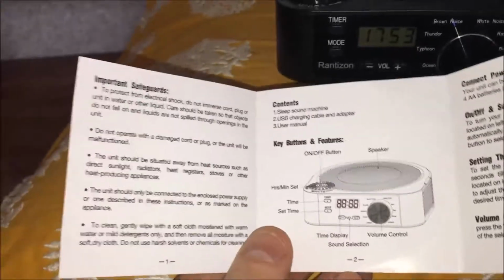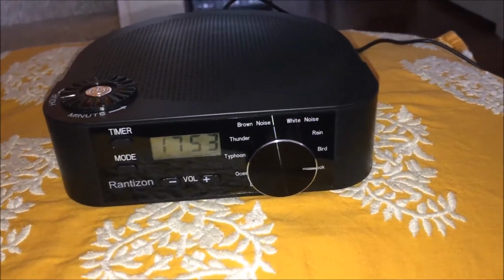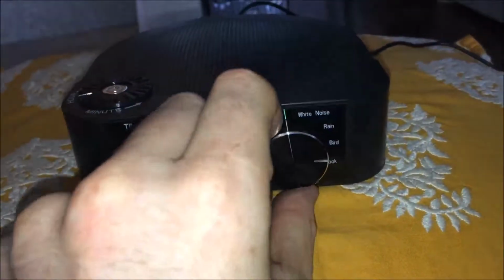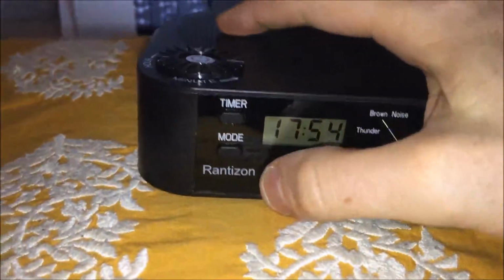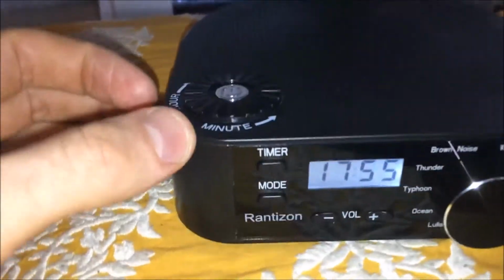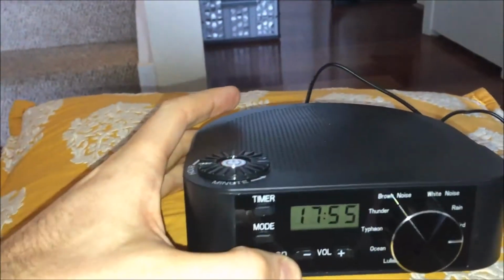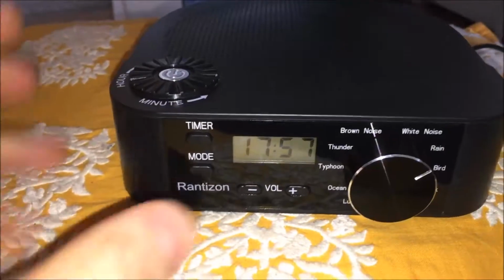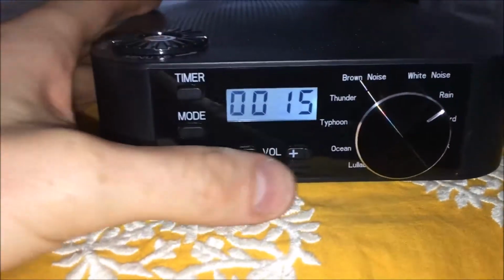Rantizon Natural Sound Machine Review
The Good:
• Surprised how good the audio quality was. The up-facing speaker puts out clear audio
• I’m a fan of dials/buttons…sick of touch screens so I appreciate the simplicity of this
• The classic design is appealing for bedrooms
• The sounds are pretty natural and not too digitized. See video
Other Thoughts:
• I could not get this out of 24 hour mode… if that matters to you
• Backlight comes one when you touch buttons

The Bottom Line:

Bought this to use on my boat. It’s small enough to not take up much room and the sounds compliment a sound sleep. Also like the battery option.